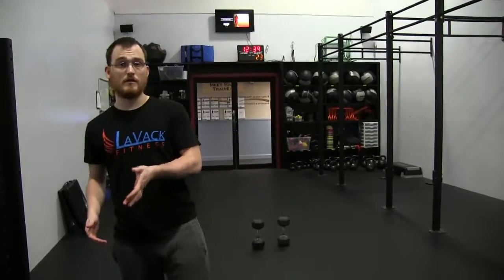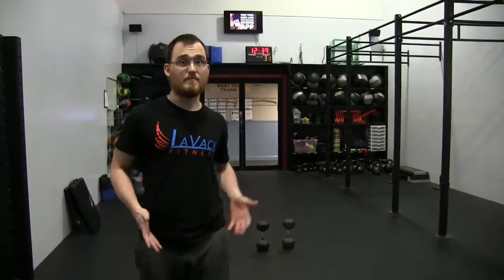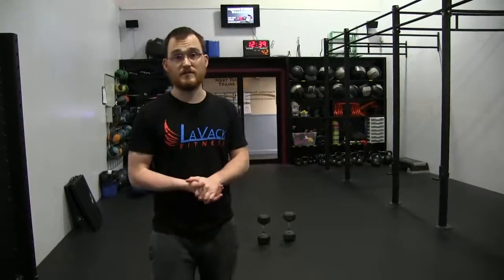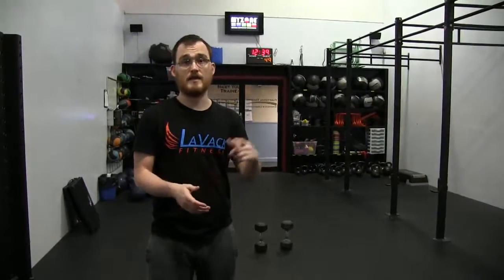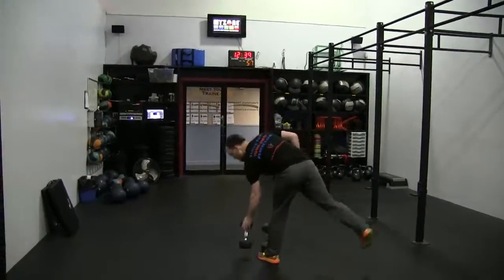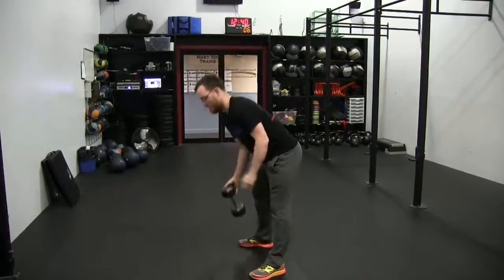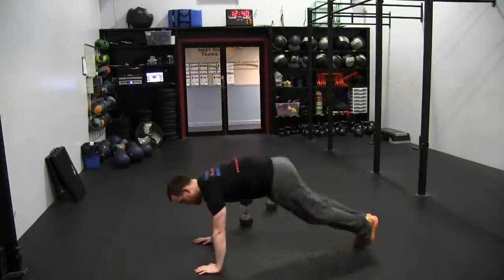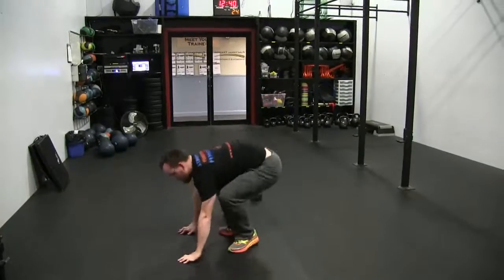Ep 34 FREE Metabolic Shredder Workout